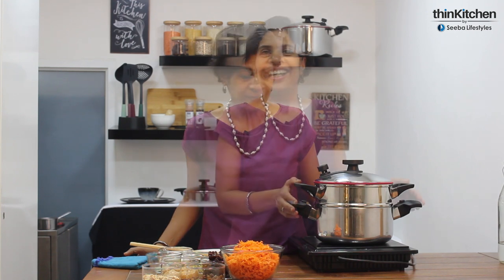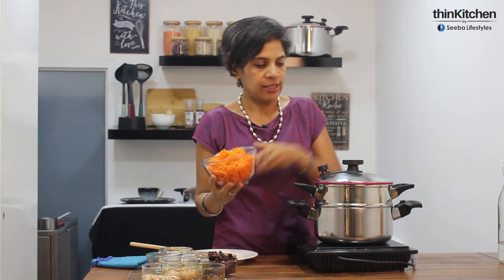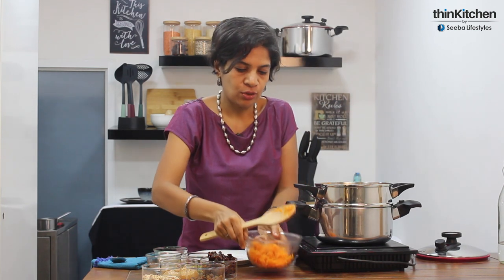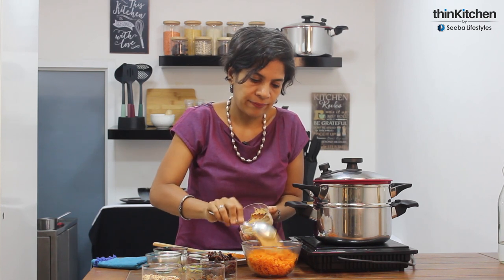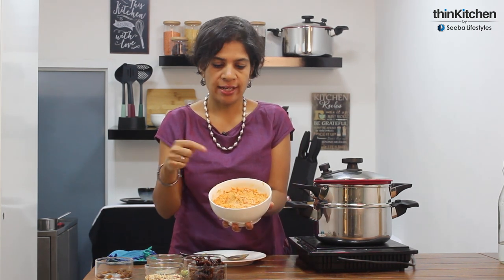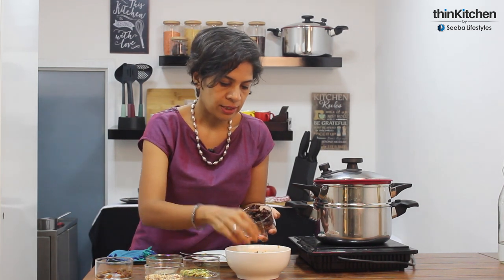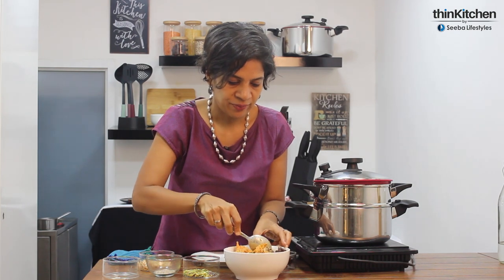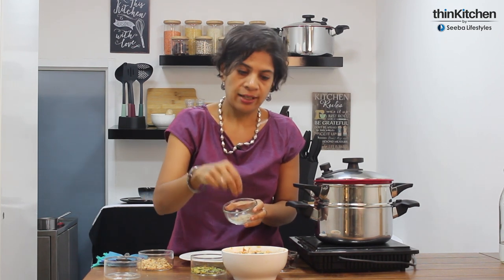Guilt- free Gajar ka Halwa (Sugar free, Dairy-free & Vegan)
Here is a recipe to tantalize your taste buds without any guilt this festive season. It is made by steaming the carrots keeping the nutrients intact & is made without ghee and sugar.